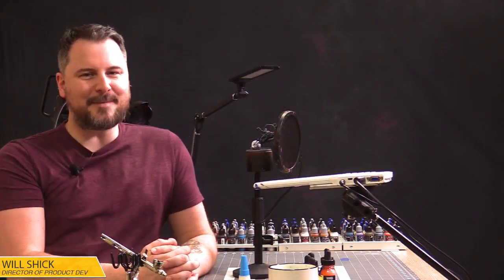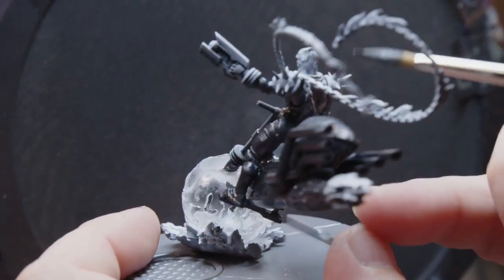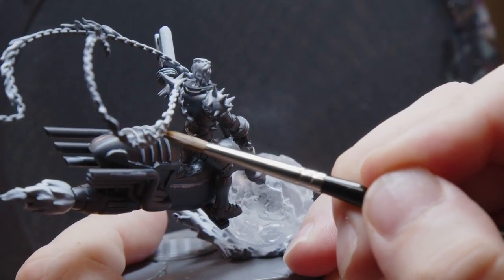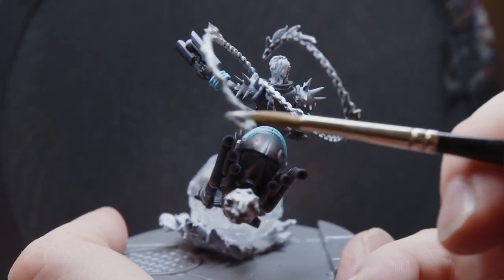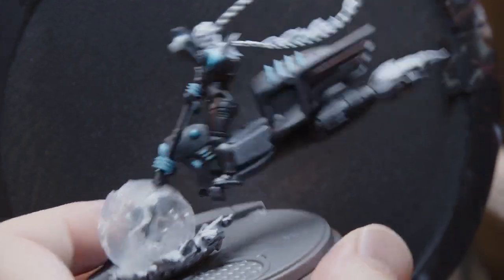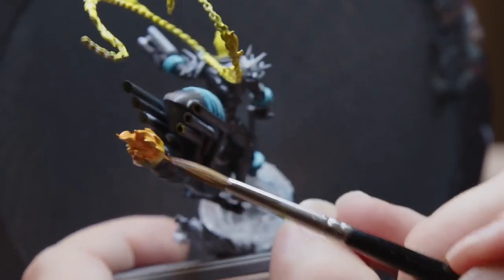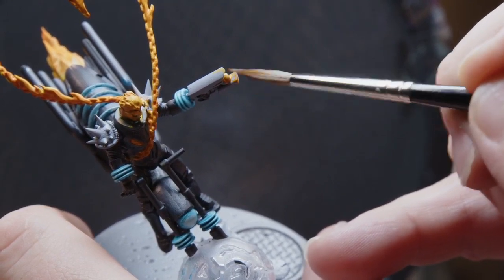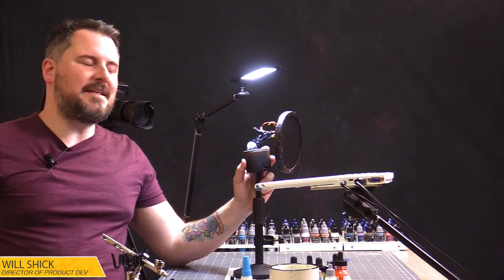Marvel: Crisis Protocol - Painting Cosmic Ghost Rider